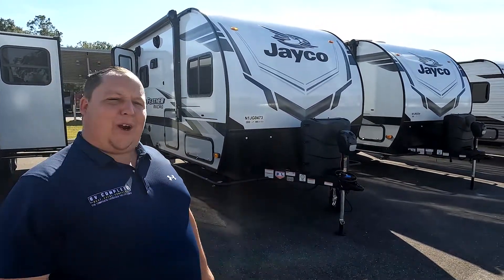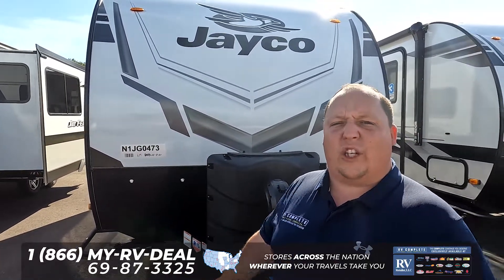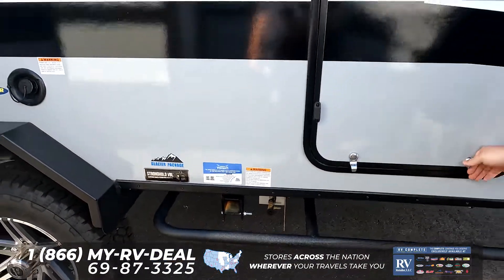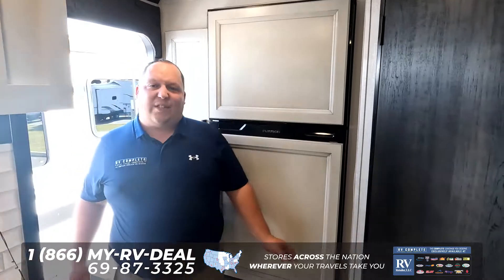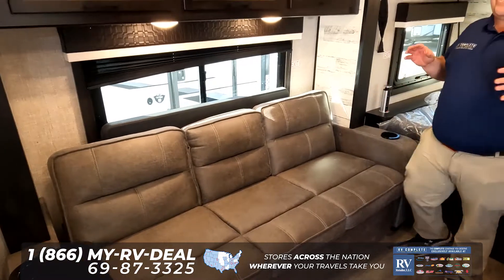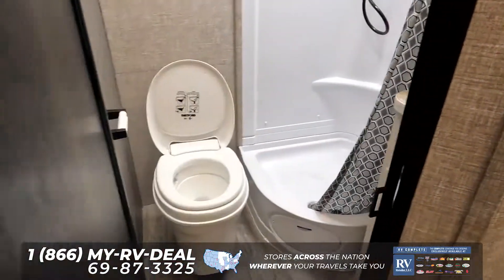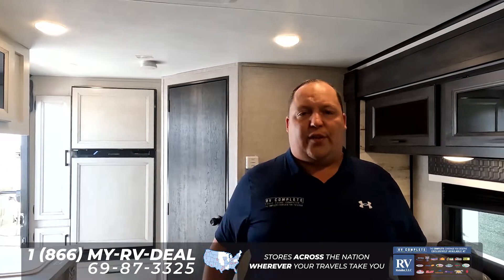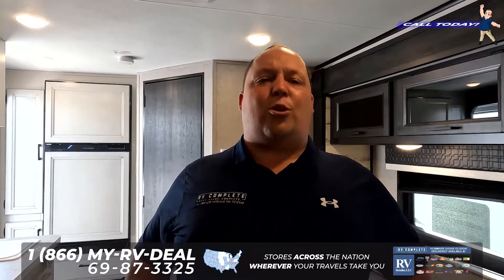Jayco Jay Feather Micro 166FBS Travel Trailer Tour with Matt’s RV Reviews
(866) MY-RV-DEAL

Join Matt’s RV Reviews as we take a look at the Jayco Jay Feather Micro 166FBS travel trailer. Starting outside you’ll notice there’s a power tongue jack on this awesome travel trailer. Measuring 19’ 8'' long and has a dry weight of a little over 4,000 pounds. It is rugged and is lifted a little bit and has rock guards on the sides. Outside you’ll also find a fridge and hook up for a grille. On the back you’ll find a spare tire and a ladder to the top.

It’s hard to believe the size of this trailer once you step inside. A nice kitchen with ample storage. A nice large sofa can make for additional sleeping space. A good sized bed and a nice bathroom with nice amenities round out the inside.